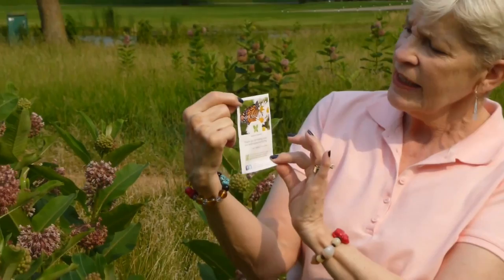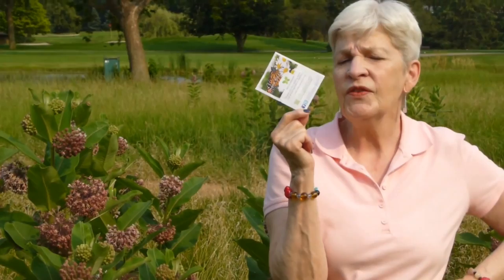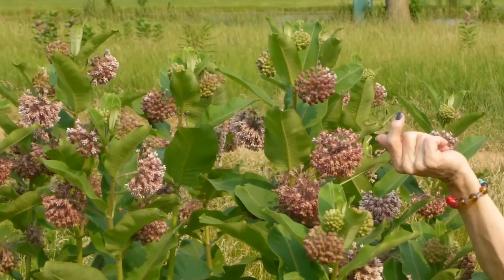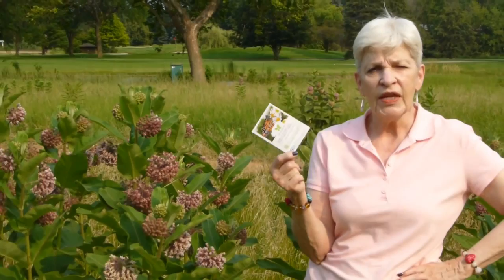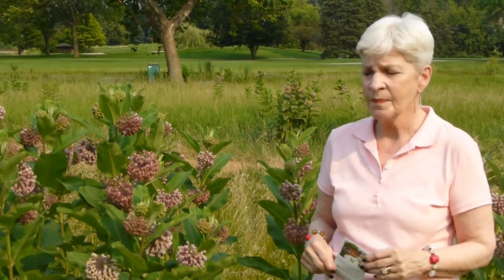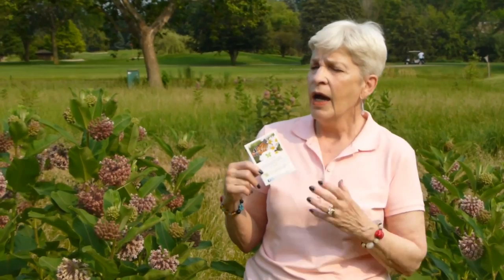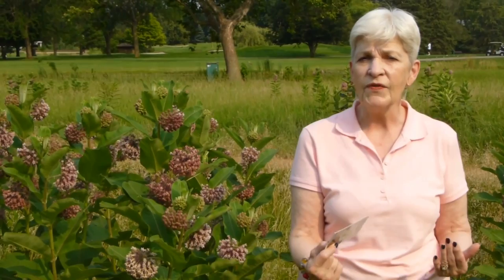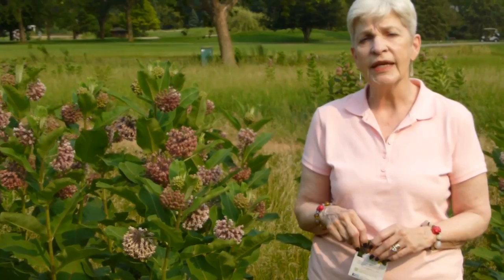Milkweed for Monarchs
Kay MacNeil wants you to become a monarch evangelist. Find out more about how to get milkweed seeds in the mail.